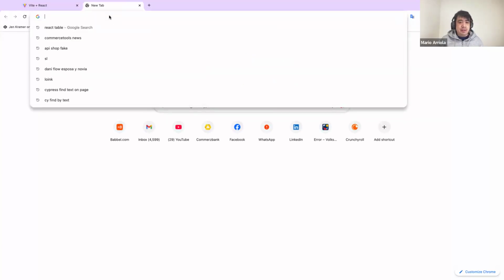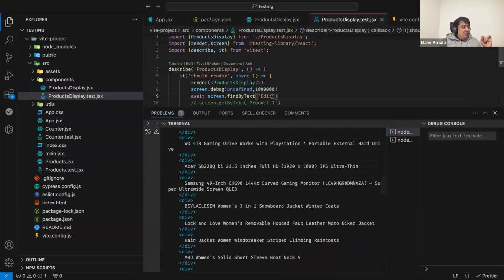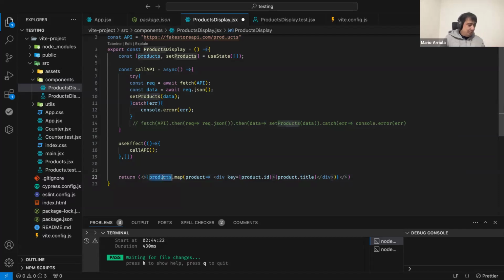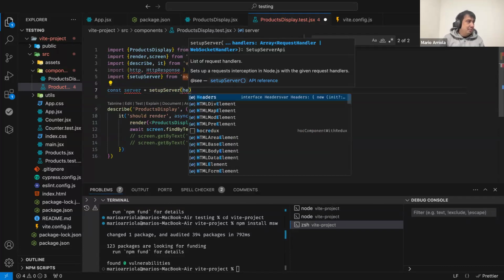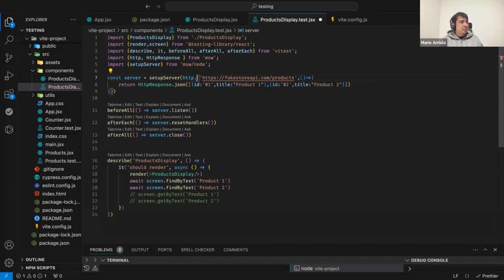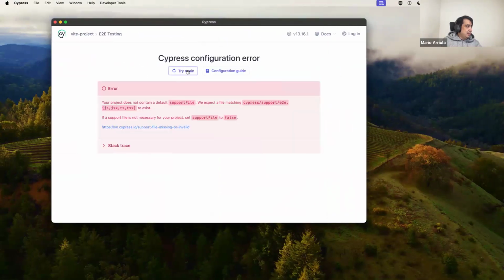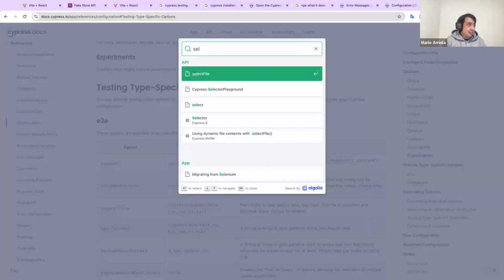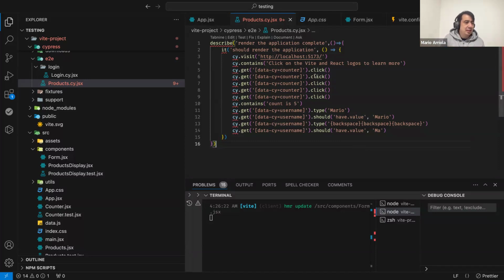Data Structures and Algorithms